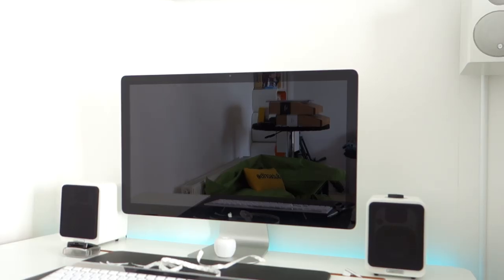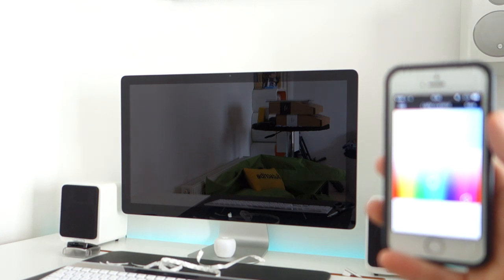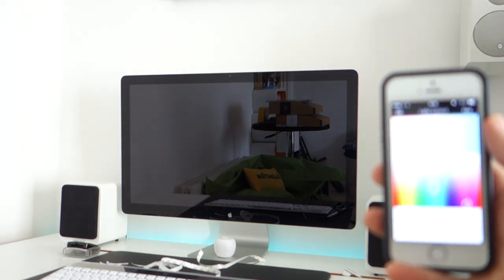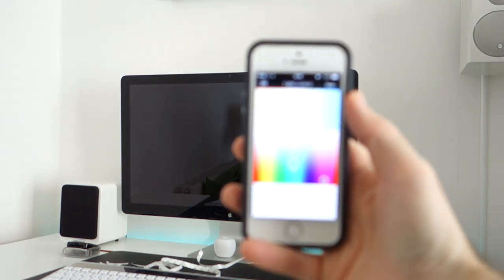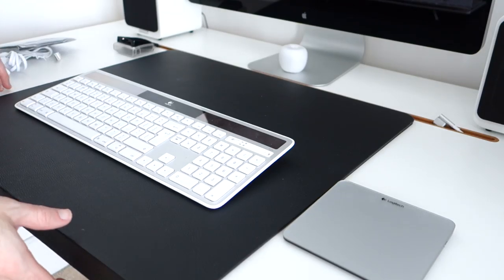Geek Vlog #93 - New Style Desk Tour 2014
Bluelounge StudioDesk is available direct from Bluelounge or the Apple Store.
Or here UK
Or here USA

My chair is the Amstyle Maglo ...

Download free Apps on iOS & Android and earn FREE money like me